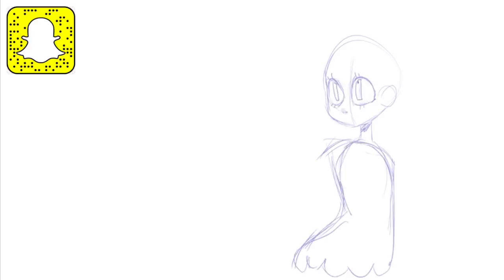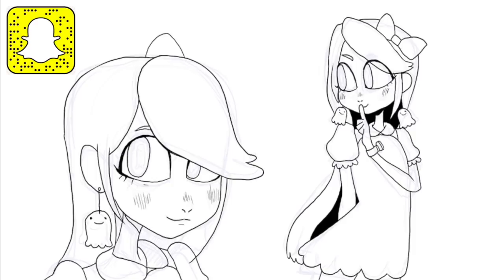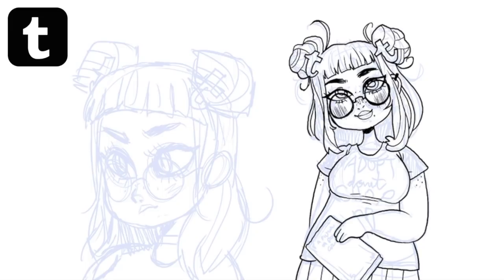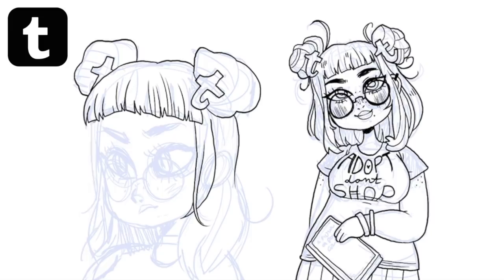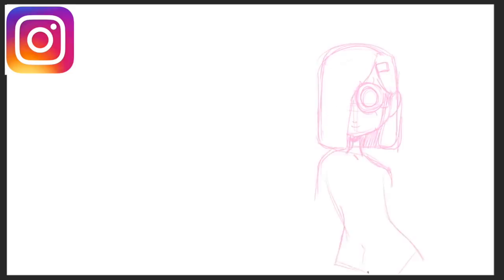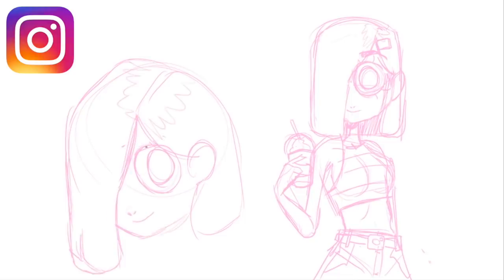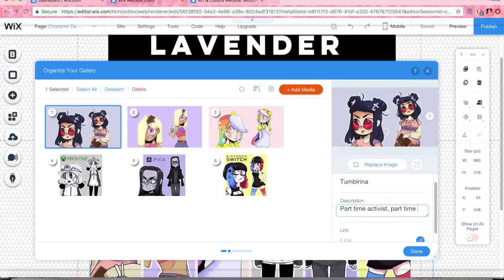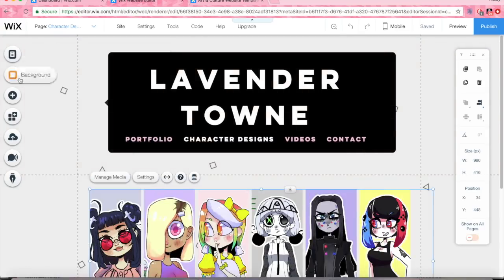IF APPS WERE CUTE GIRLS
Basically if the internet was a high school, this is who would attend~
And check out the page I made in this video
Try Skillshare Here For Free! (it supports the channel too!)
Oh! And here's my NEW STORE!